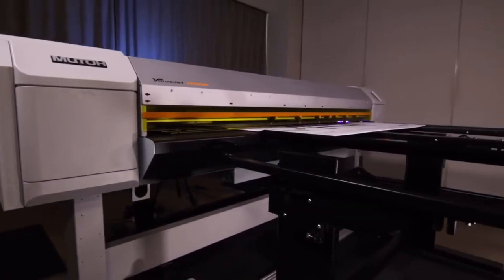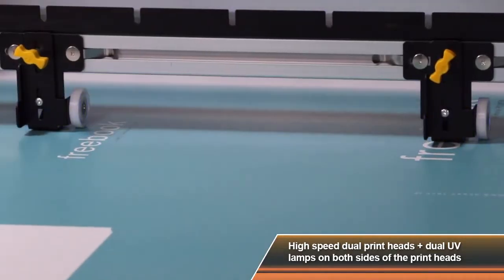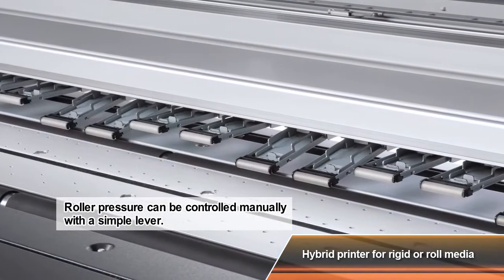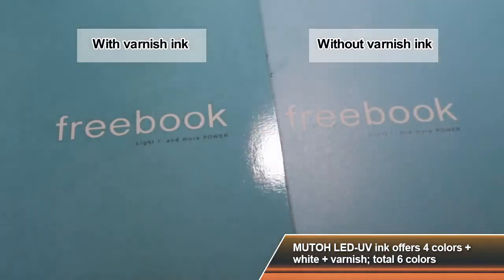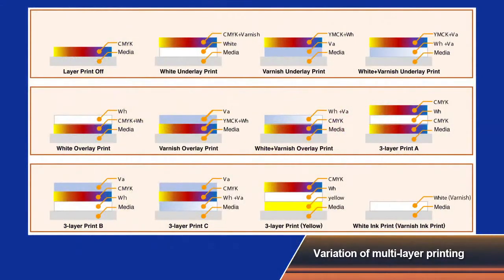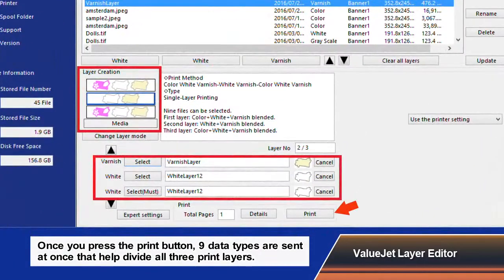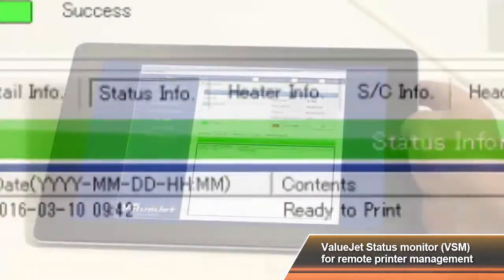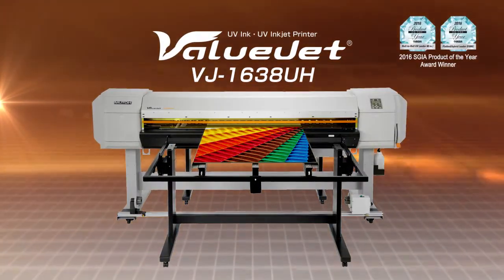Mutoh ValueJet 1638 UH - ploter LED-UV 1.60 m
Drukuj bezpośrednio na materiałach sztywnych i rolowych w technologii LED-UV!